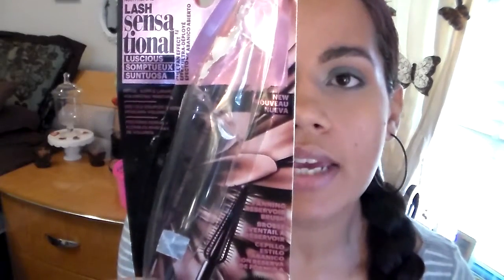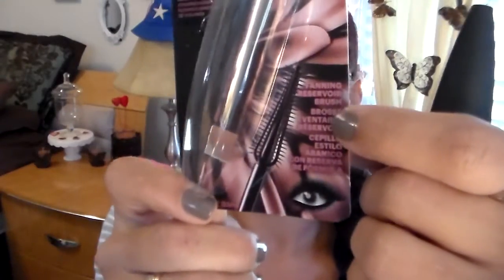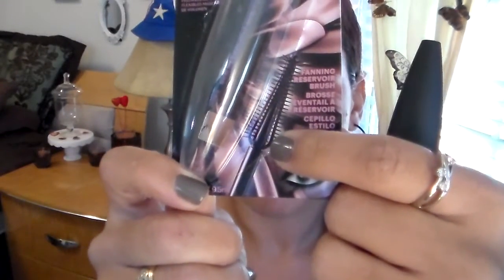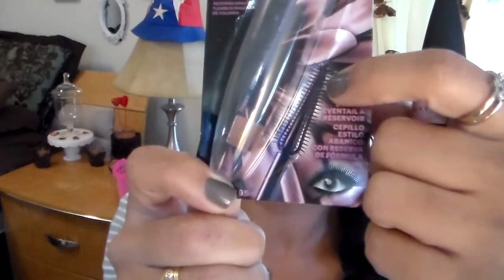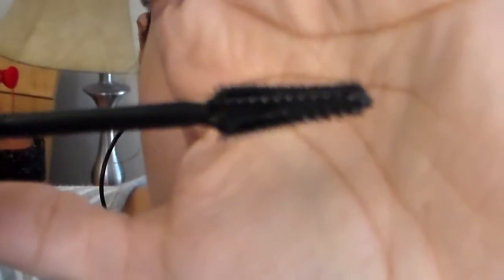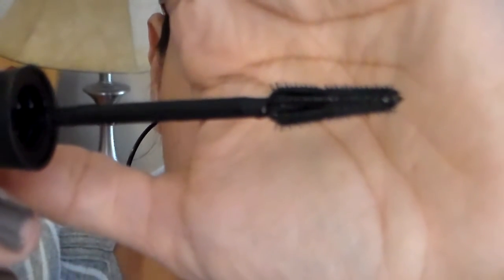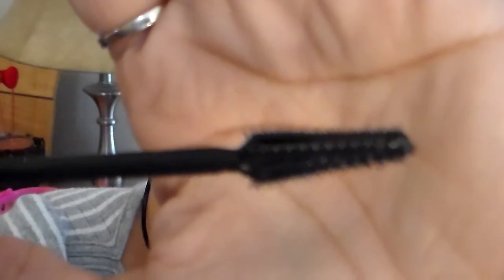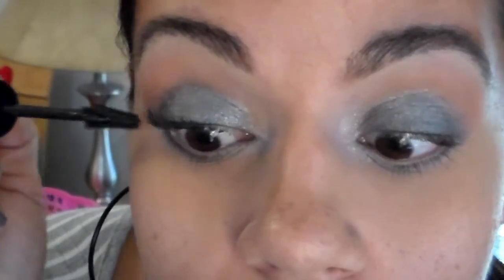Maybeline Lash Sensational Luscious Review & Demo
TGIF!!! I was trying so hard to not stop recording a few times but it's me...flaws and all. The way overdue review...let me know if you've tried this yet. I'm really loving it!! XO Mari

On my nails: Glisten & Glow YWP Collab

~See what I'm doing when I'm not on YT ;o)

FTC: All items were purchased with my own hard earned money and all opinions are my very own. (unless specified) I DO NOT accept money in exchange for a positive review of a product.